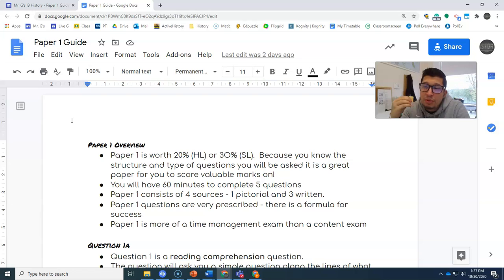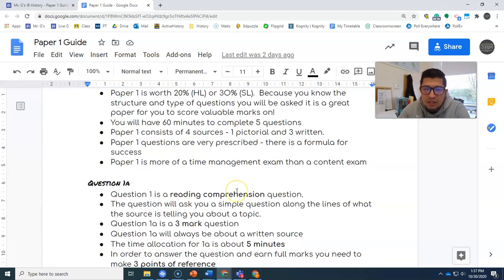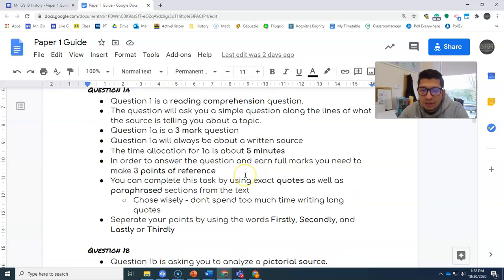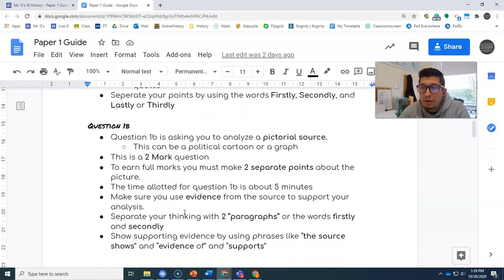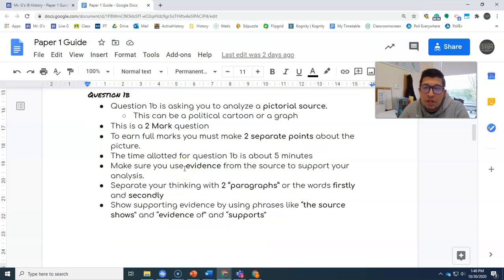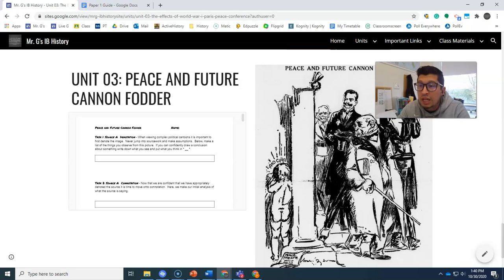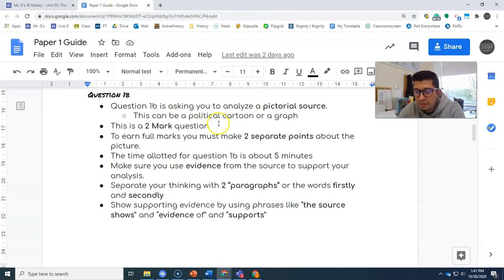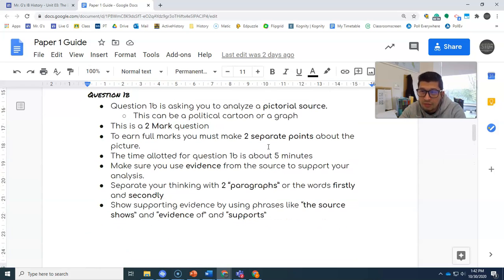How to: Paper 1: Question 1a & 1b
In this video I will explain how to answer IB History's Paper 1 question 1 (1a and 1b).